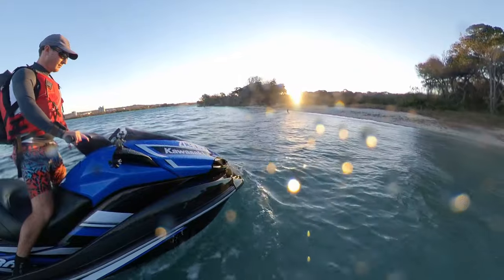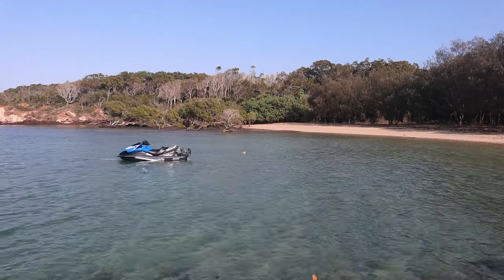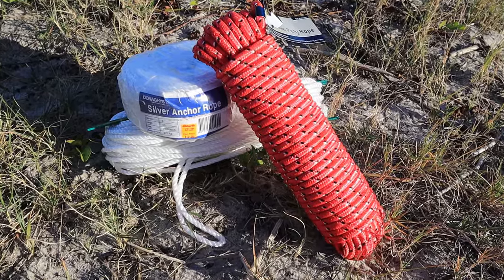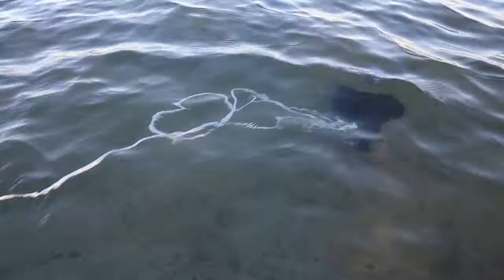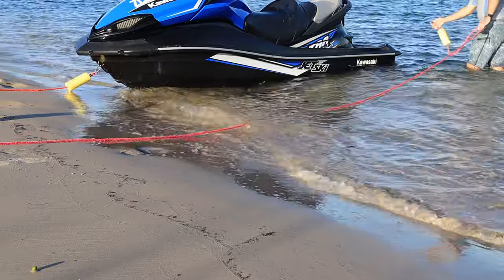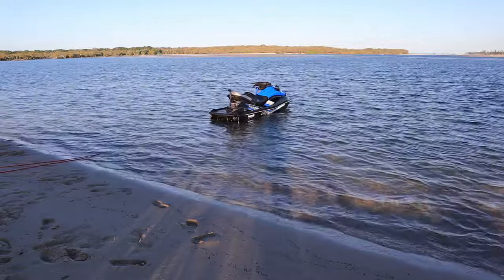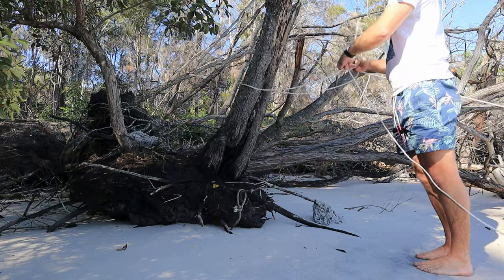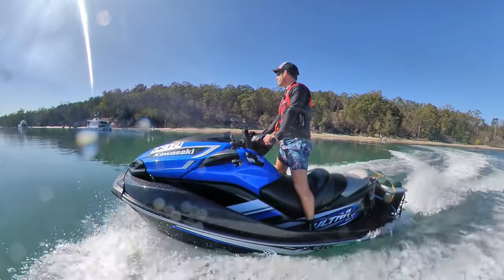Anchor like a PRO - Anchor Overnight using the Loop System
Learn how to anchor in any tide while you go ashore. It's called the Loop Anchor System and it's great for overnight anchoring while you camp ashore.

There’s a 12 hour wait between high tides so if you’re not careful your boat or jet ski can easily be left high and dry, stranded until the water comes back in.

You could just anchor out in deep water and swim ashore and then wade back out when you need to retrieve your vessel, but lately I’ve been experimenting with a clever anchoring technique that I think you may be interested in.

This anchoring technique allows you to step directly from the beach onto your vessel regardless of the tided while still remaining anchored in deep water.

This anchoring method works particularly well with any small boat, jet ski or canoe and is useful if you are going ashore for a few hours or a few nights.

The system is called a loop anchor. It’s sometimes referred to as a clothesline anchor or a pulley anchor.

Aside from your usual anchor & rope, the only additional thing you need is an extra long rope and some snap hooks.

The loop rope needs to be at least double the distance between the shore and where you want to keep your vessel anchored in deep water.

It’s best to use a rope that does not float such as nylon. This ensures any slack rope sinks to the seabed and is less likely to be cut or sucked up a passing boat or jet ski.

On both ends of the loop rope you attach a snap hook.

You can use any type of anchor with this system. Regardless of which anchor type you choose, you'll need to attach a float and a snap hook to the end of the anchor rope.

The float will allow you to see and retrieve your anchor while the snap hook allows you to easily attach the anchor onto the long loop rope.

When you arrive at your anchorage, briefly motor into shore and find a sturdy and reliable tie off point along the beach. Let’s assume it’s a tree as this is what I generally use but if there’s none around you could use a post, a screw in sand peg or even a second anchor.

Run the loop rope around the back of the tree so the loop rope encircles the tree. Clip one end of the loop rope to the bow of your vessel and the other end to the stern of your vessel.

Now clip the anchor rope snap hook onto the loop rope towards the bow end. Ensuring the anchor rope can slide freely along the loop rope.

With everything attached it’s time to drop the anchor in deep water. Finally tie the loop rope off to the tree to stop the loop from circulating.

The loop rope segment running from the tree through the anchor clip to the bow of your vessel should be under tension whereas the segment running from the tree to the stern of the vessel can be slack. This will keep the bow of your vessel correctly pointing into the current.

With your vessel now anchored in deep water off the beach, the tide becomes irrelevant.

Whenever you need to retrieve your vessel, you simply undo the knot at the tree and pull your vessel into shore using the loop rope attached to the stern. Conversely, when you want to return the vessel to deep water, you pull on the other side of the loop so your vessel heads bow first back out into deep water.